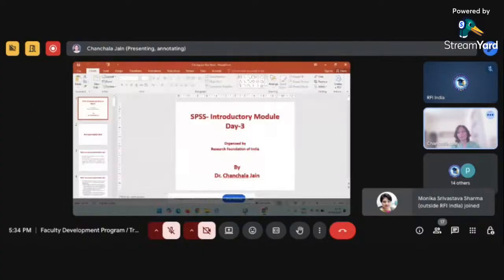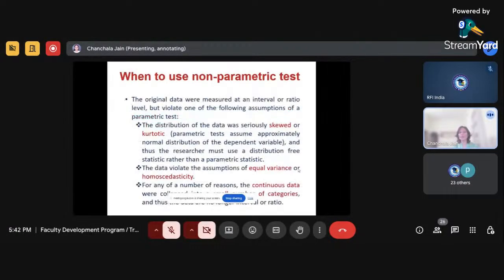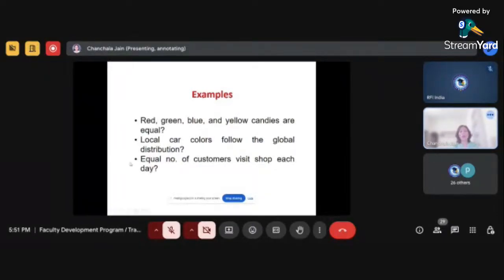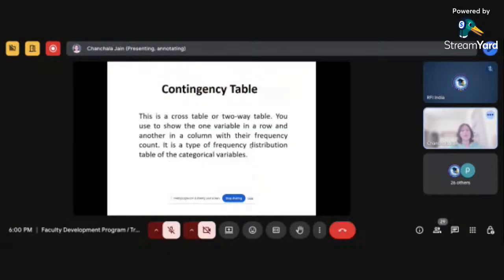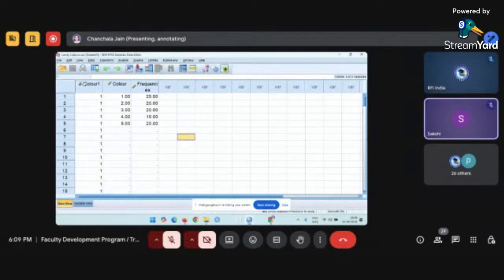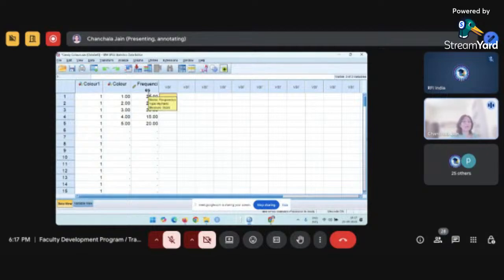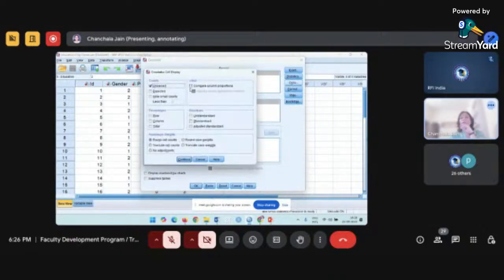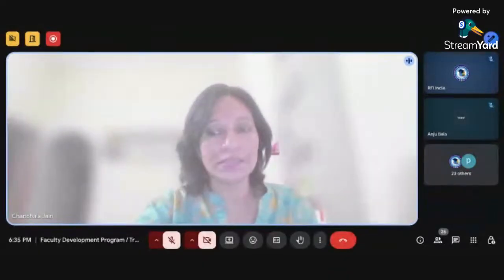Day-3 Chi Square Test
FDP/Training Program